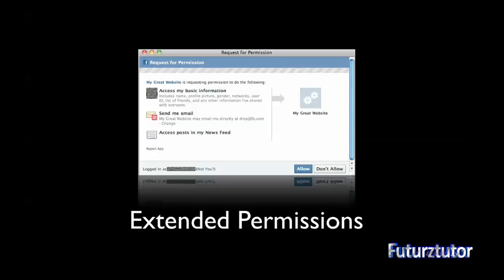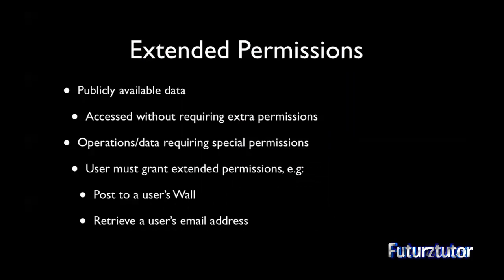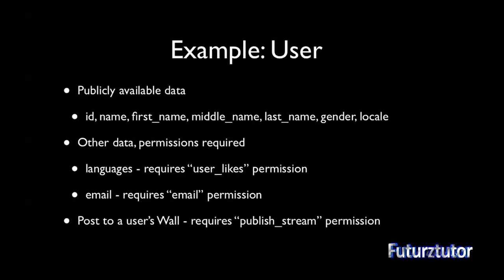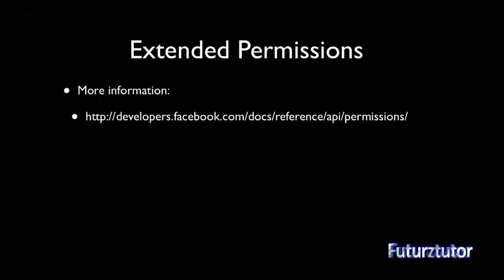How to create Facebook Application Part 07